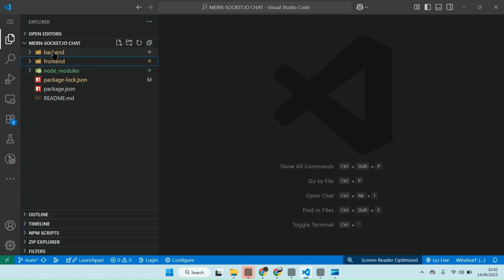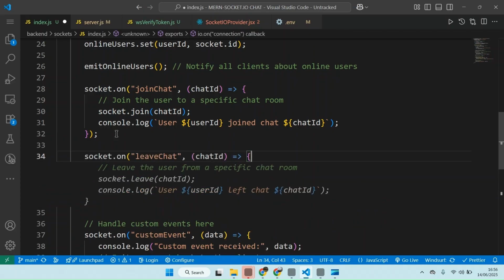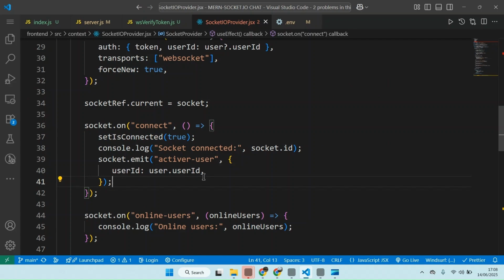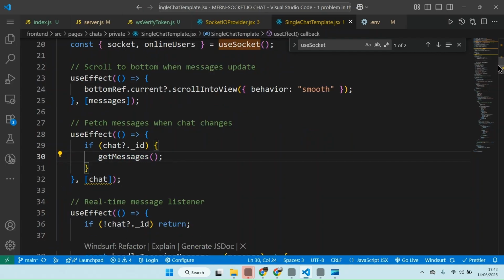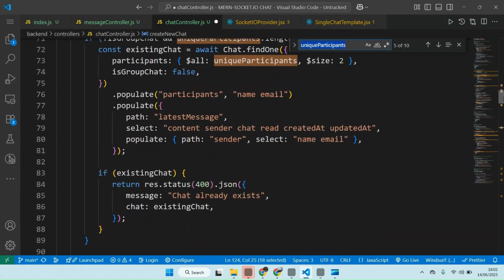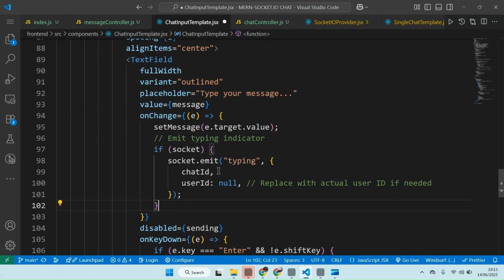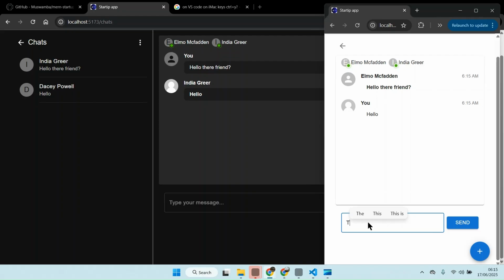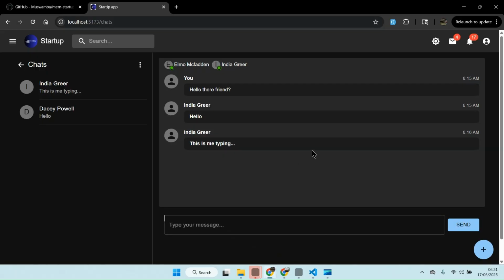Real-Time Chat App with Socket.IO, React, Node.js, and MongoDB – Full MERN Stack Guide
In this final episode of our MERN Stack real-time chat app series, we integrate Socket.IO to enable live messaging features. You'll learn how to listen to real-time events, implement typing indicators, and make both private and group chats fully interactive.

🚀 What You'll Learn:
Setting up Socket.IO on backend and frontend

Creating socket event listeners for private and group messages

Implementing typing indicators for all chat types

Emitting and handling real-time events

Final testing of complete chat functionality

⚙️ Technologies Used:
MongoDB + Mongoose

Express.js

React + MUI

Node.js

Socket.IO

Axios

JWT Authentication

🧑‍💻 Ideal For:
Developers wanting to build a real-time app

Socket.IO beginners looking for hands-on practice

💡 Bonus:
We show how to manage real-time user interaction in a production-ready app environment.

Your support helps us grow and share more tutorials!